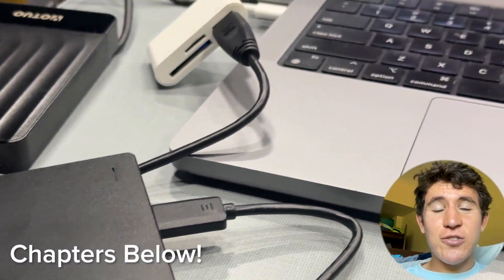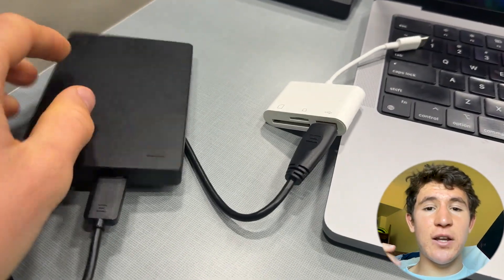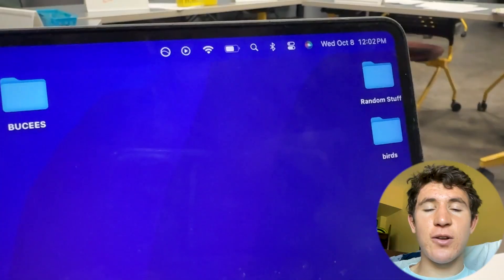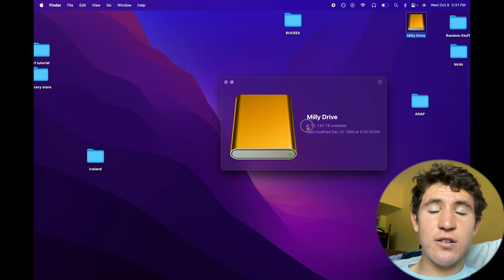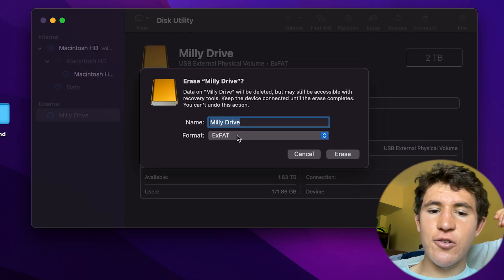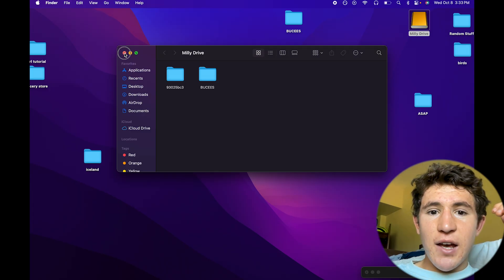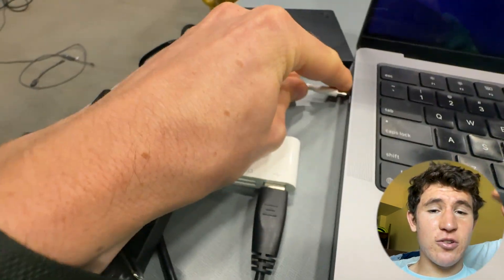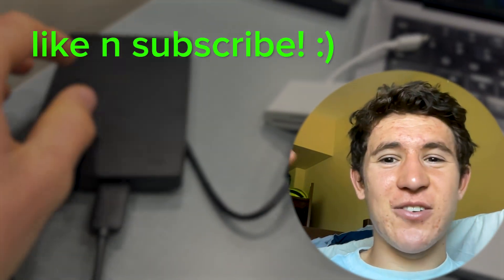How To Use Seagate External Hard Drive On Mac 2026 - Full Set-Up Guide!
0:00 Intro
0:48 How To Plug In & Use
1:43 FIX NOT ACCEPTING FILES
3:00 PROPERLY Eject Hard Drive

In this video, learn how to use your external hard drive for efficient data backup. I'll show you how to properly eject your drive and manage file transfer effectively. Plus, find out which best external hard drive is perfect for your needs!